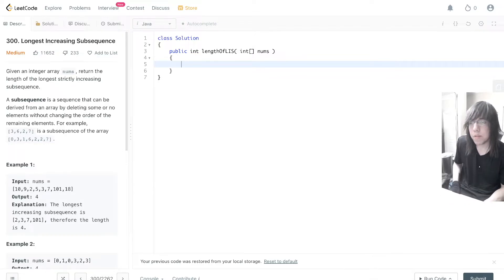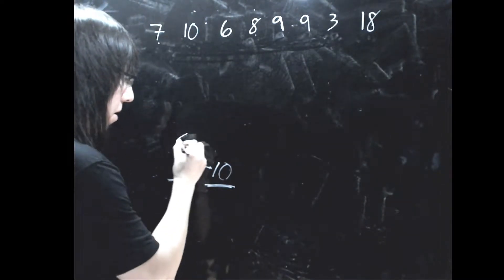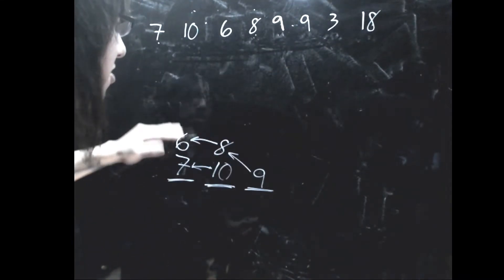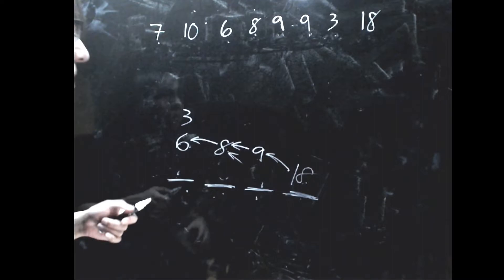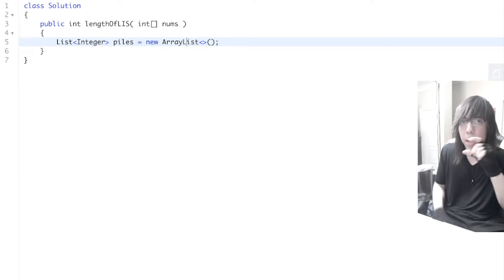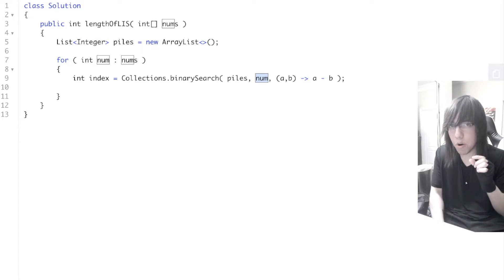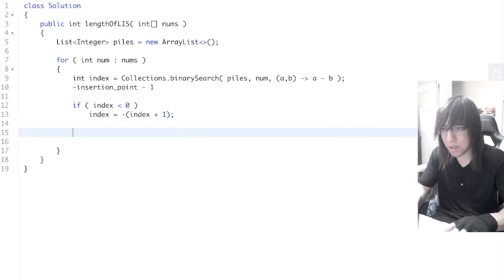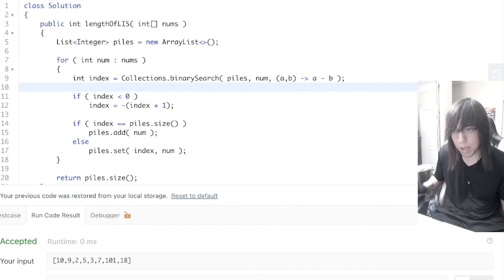LeetCode 300. Longest Increasing Subsequence - O(n log n)